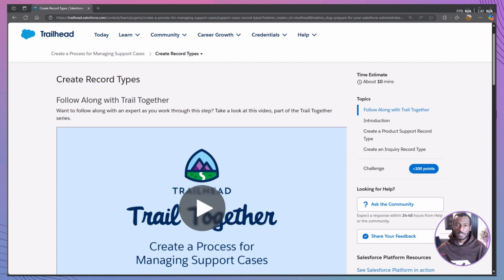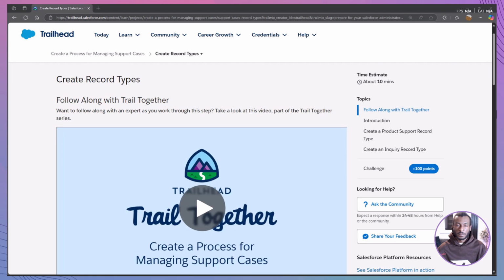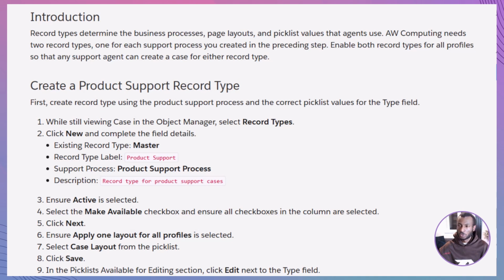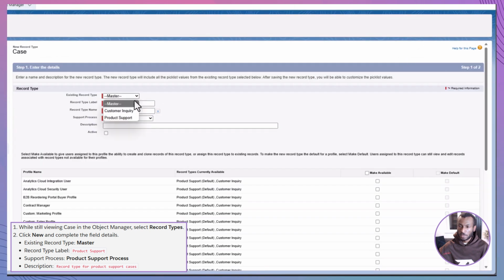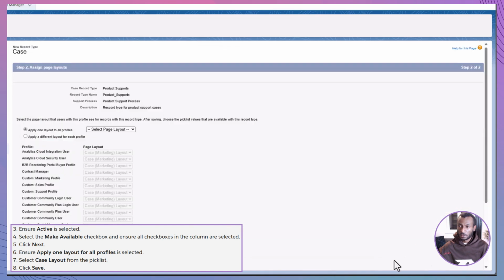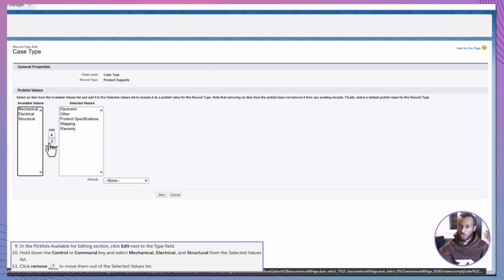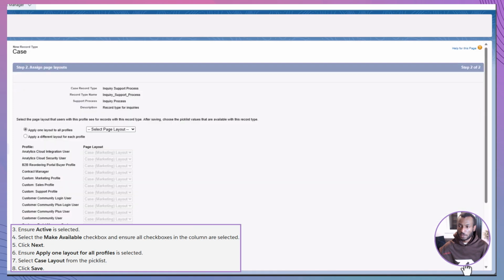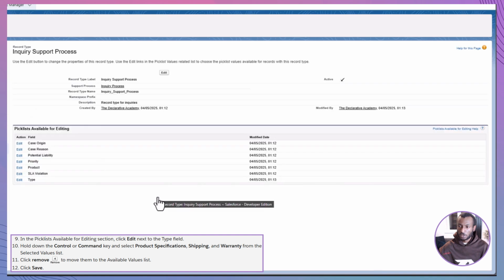Create Record Types for Support Cases | Case Management 🗂️ Complete Salesforce Tutorial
In this step of the Create a Process for Managing Support Cases project, we’ll dive into record types and see how they help you manage different kinds of customer issues with unique processes, fields, and picklist values. By setting up record types for support cases, you can customize the experience for your service team and keep case management clear and efficient.

✅ What you’ll learn in this tutorial:

The role of record types in support case management

How to create record types for different customer support scenarios

Linking record types to support processes for tailored workflows

Best practices for organizing and simplifying case management

This step is essential for Salesforce Admins who want to streamline case tracking, improve agent productivity, and get ready for the Administrator Certification Exam.

📚 Based on the Trailhead project: Create a Process for Managing Support Cases → Create Record Types for Support Cases